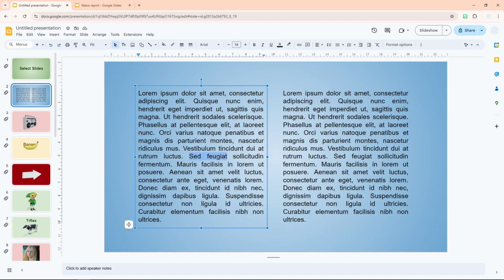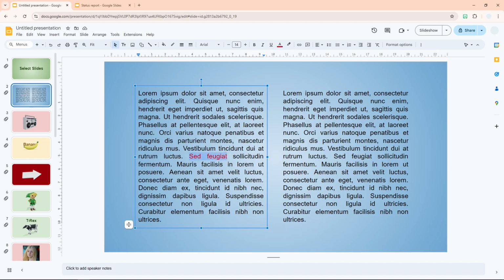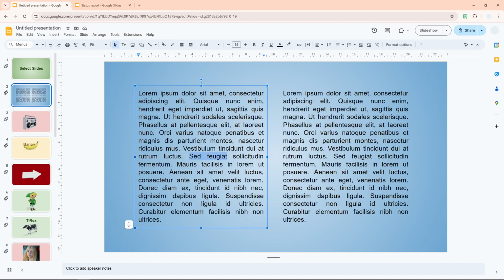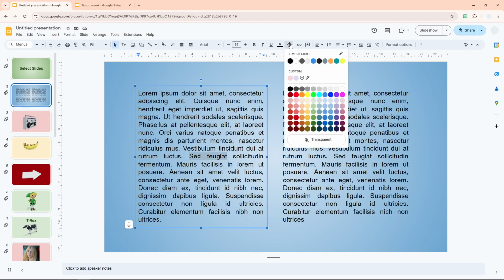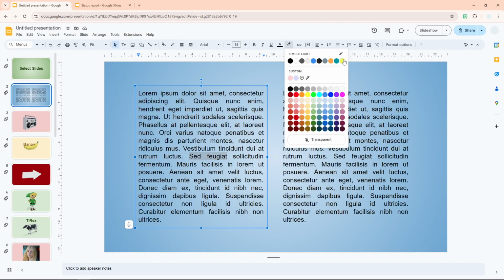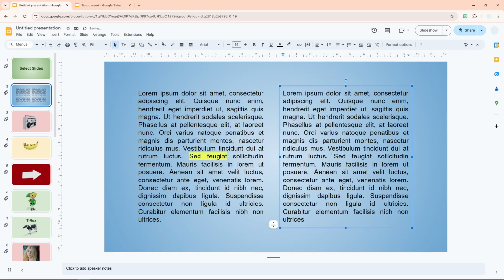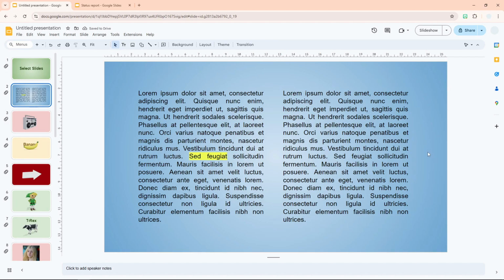How to Highlight Text on Google Slides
👉 In this video, learn how to easily highlight text in Google Slides to make your presentations more engaging. Follow our step-by-step guide to enhance your visuals and emphasize key points effectively.